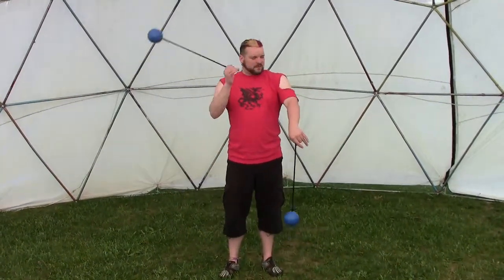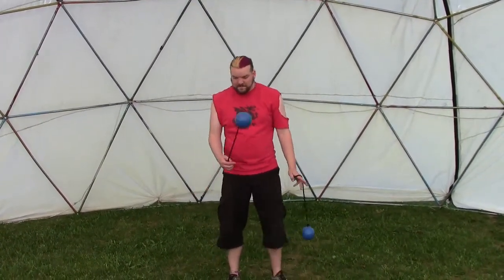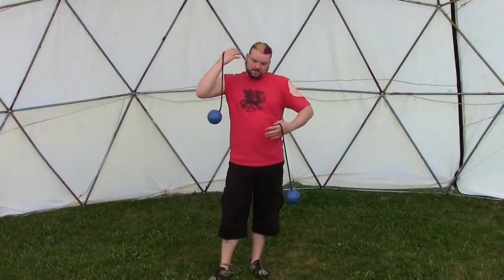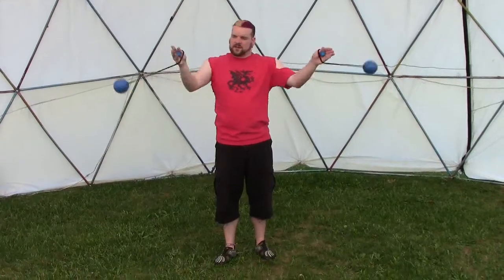Brendo: Poi Transitions with the Body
SKILLS, TRICKS, MOVES, CONCEPTS: poi bumps, poi wraps